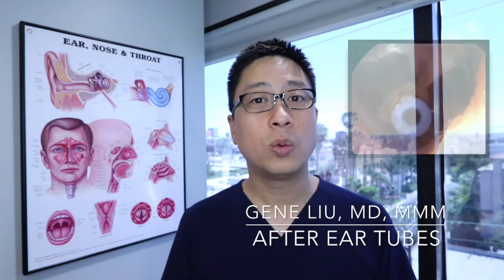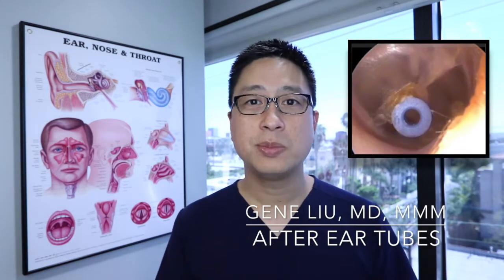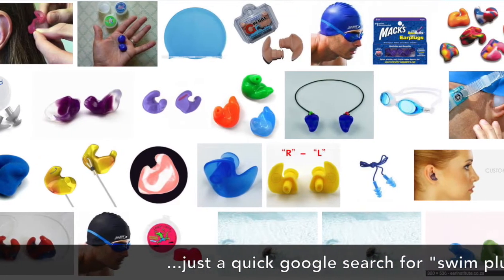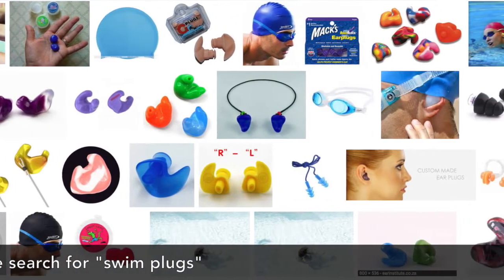Post Op Ear Tubes: can you swim, when can you fly, how do you use ear drops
After Ear Tubes: can you swim, when can you fly, how do you use ear drops

Summary:

Typically no water precautions necessary.  If and only if you get pain or drainage from the ears with water exposure (rare) do you need ear plugs.

Altitude changes, flights, drives should not cause any discomfort even immediately after the procedure.

Most tubes come out on their own in 1.5 years or so but may need to be taken out if they are still in place 3 years after they are placed.

Most ears with tubes need to be evaluated every 4-6 months until they come out.